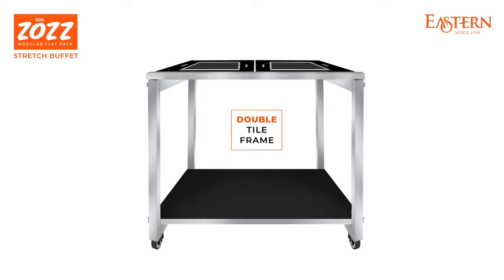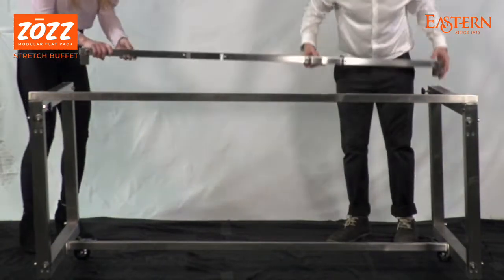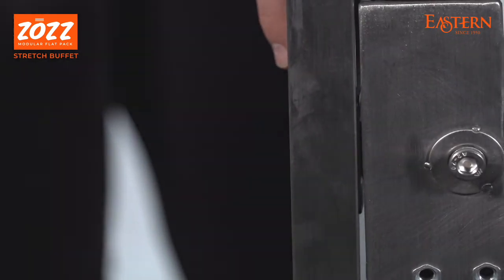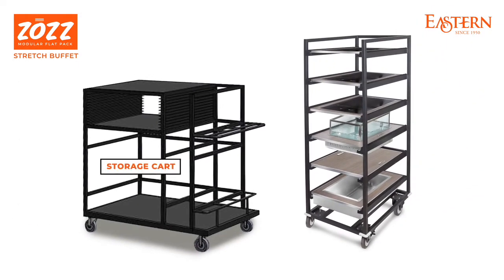Eastern ZOZZ Stretch Buffet Table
Look at how beautifully the ZOZZ Stretch Buffet can be used in ANY environment. From outdoor receptions to large corporate events, ZOZZ  stretch buffet allows for quick and easy set -up and tear down since there is ZERO HARDWARE NEEDED, as well as leaving you free to create your buffet around the space, double and triple panel option and tile width. There are also bar options available!